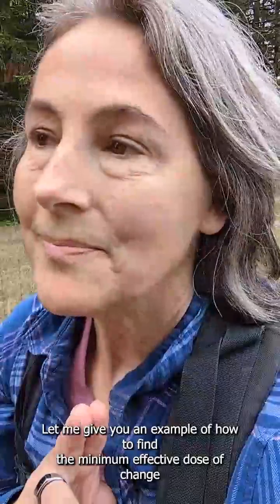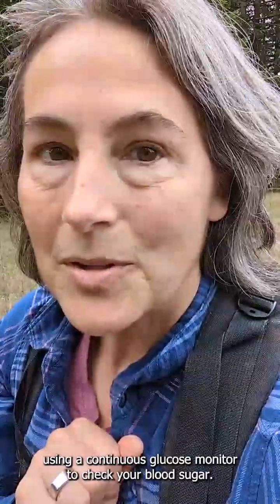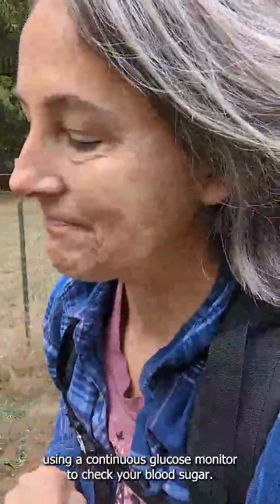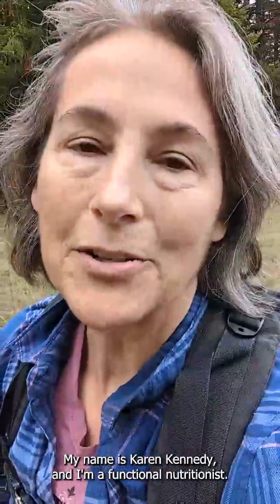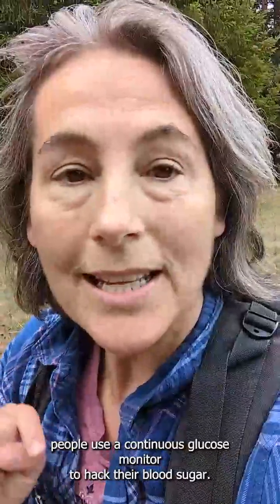Part 3: Focus on Small Changes for 🩸Blood Sugar Control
What if I told you I recommend people find the small changes they need to make to lower their blood sugar when using a continuous glucose monitor?    Seriously.  You don't have to DO ALL THE THINGS to lower your blood sugar.

In part 3 of this video series, I will walk you through a client's experience using a CGM to hack their blood sugar using an easy-to-implement change that shows results in just a few days. overnight really.

Sometimes, it's as simple as eating earlier in the evening.  And how hard is that?

Interested in joining our next Hack Your Blood Sugar Using a CGM group program?

00:00 Introduction
00:18 Stage 2 of Using a CGM
01:18 Example of a small change my client made to lower blood sugar